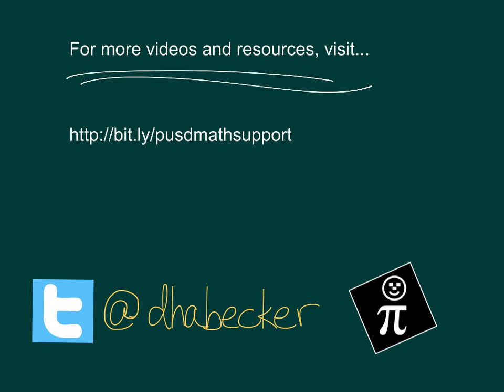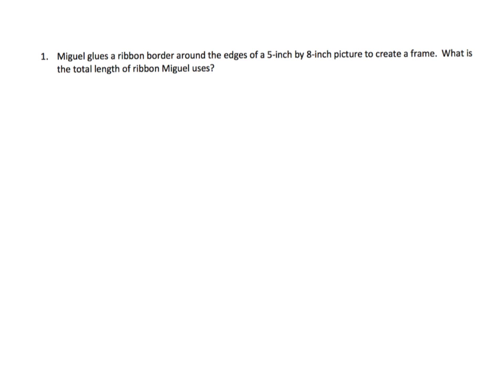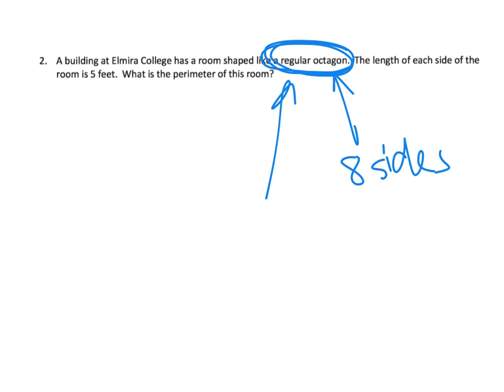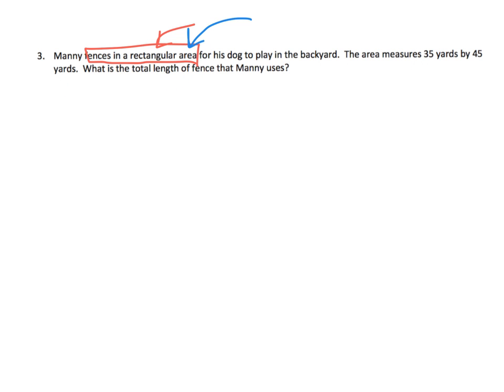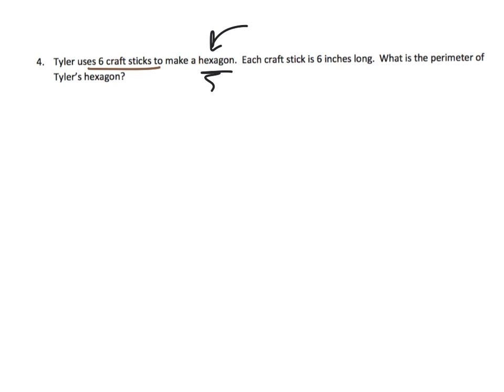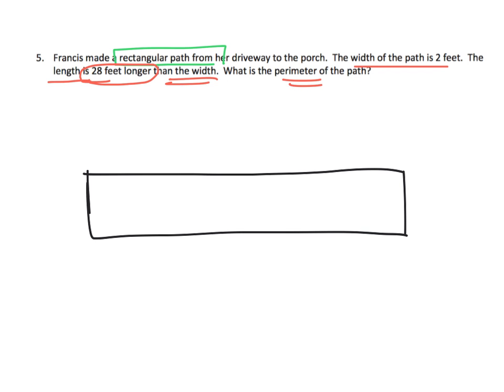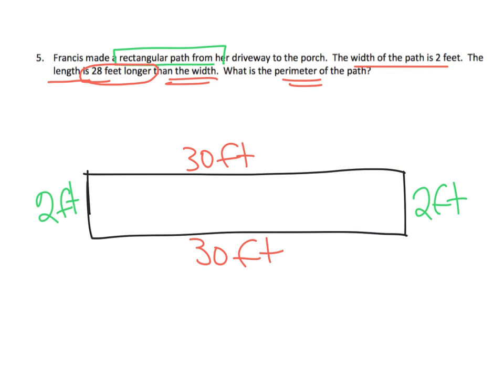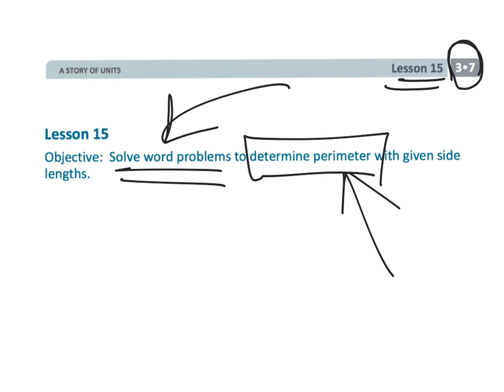Eureka Math Grade 3 Module 7 Lesson 15